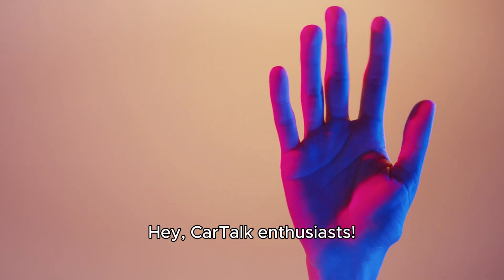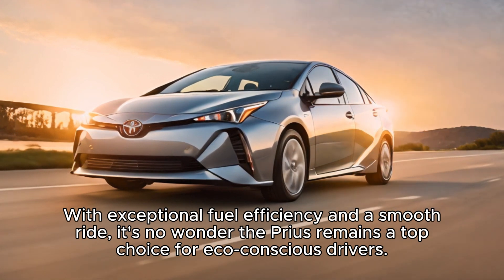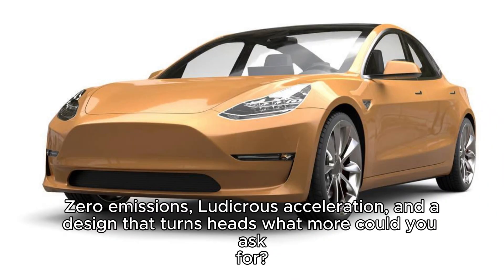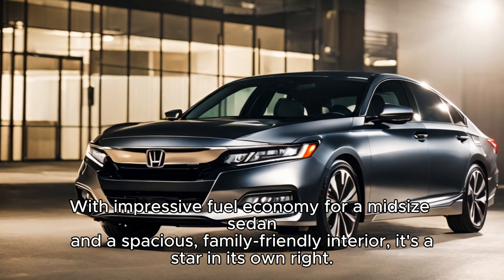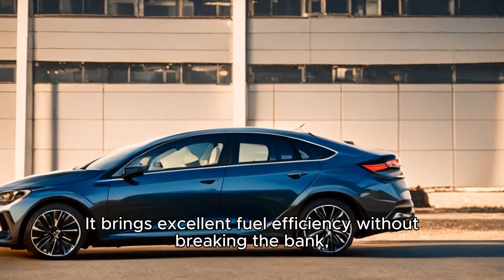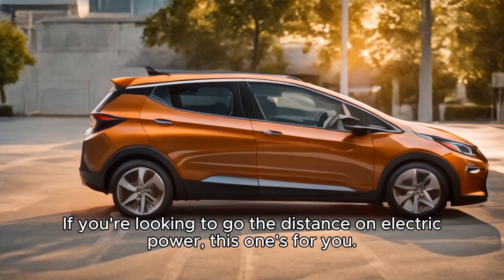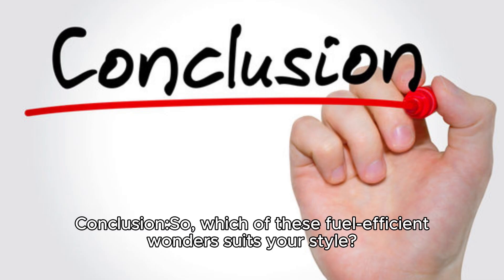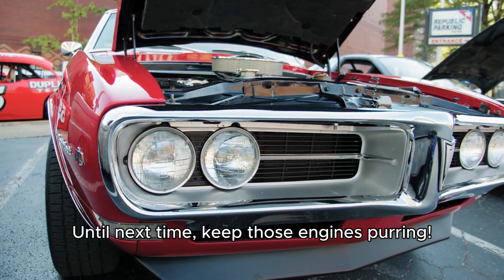Top Five Fuel Consumption Cars -The STORY BOOK / Learning English Through English Stories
The channel provides English Stories of the most common interesting short stories for listeners and readers with simple language. it will be an awesome opportunity for you to entertain English Stories without reading. Thank You.